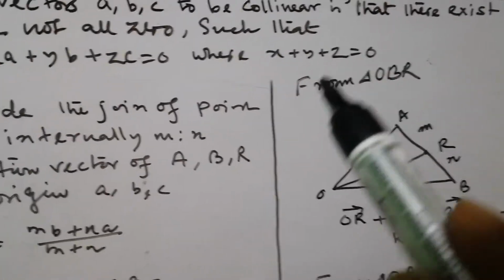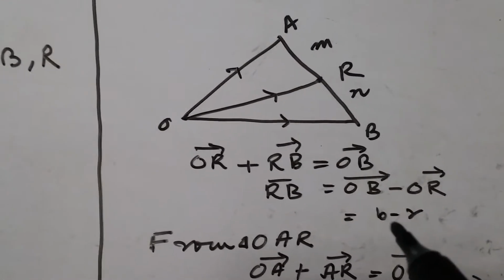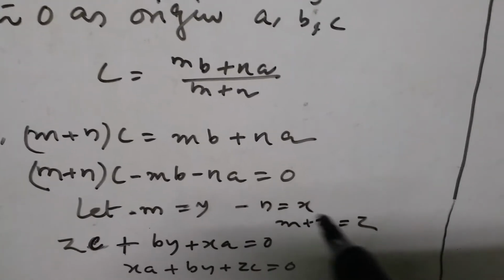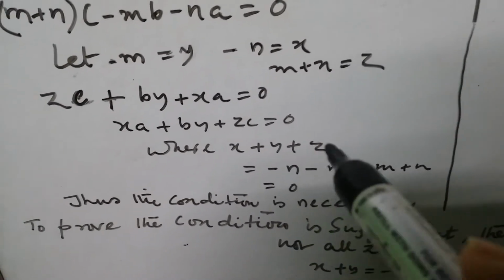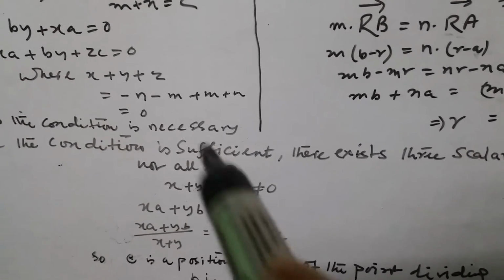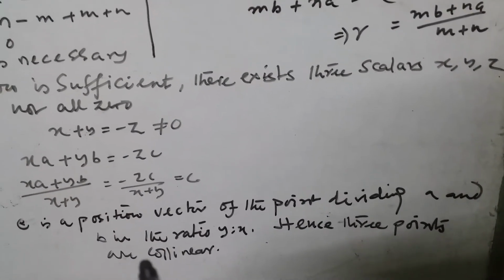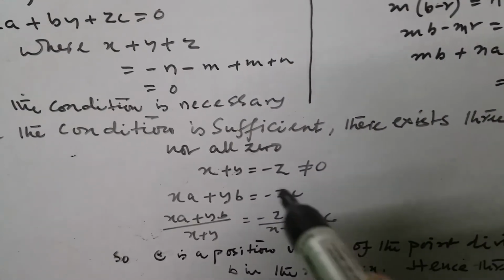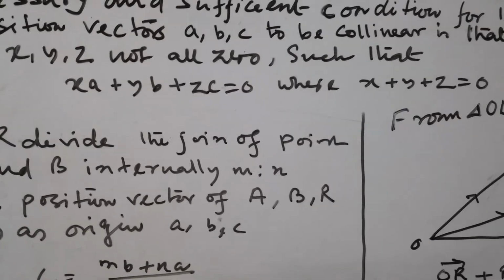Vector analysis, The necessary and sufficient condition for three vectors are collinear.